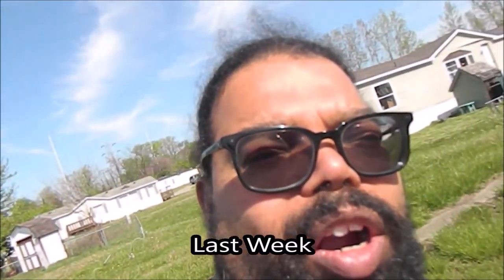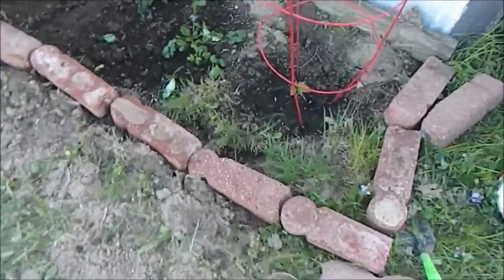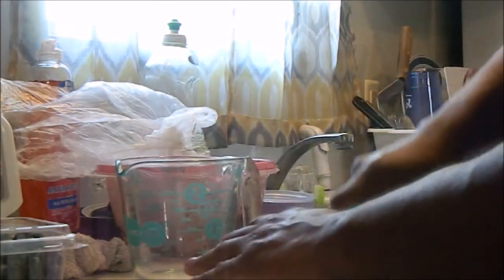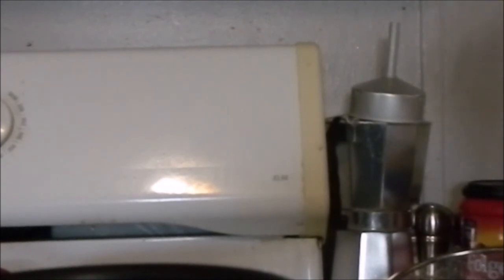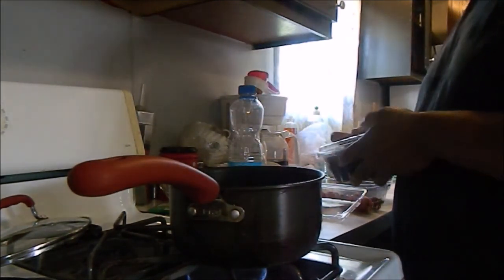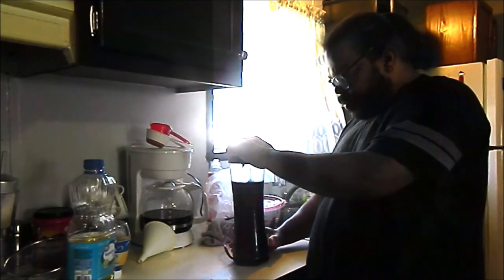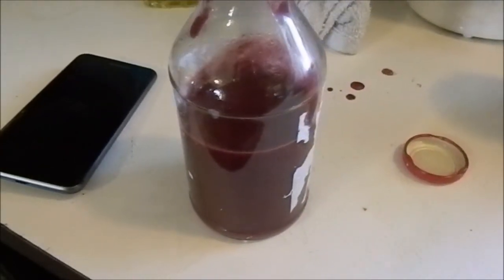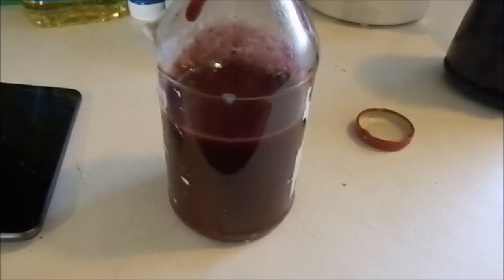I made hot sauce!!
for the first time ever I made homemade hot sauce!

heres a recipe for what I did in this video ( before I messed with it)